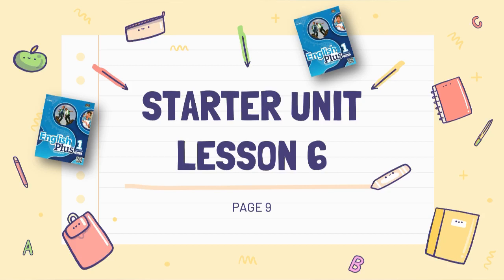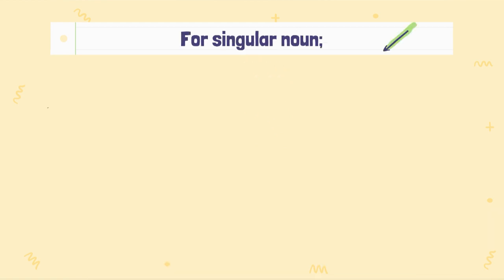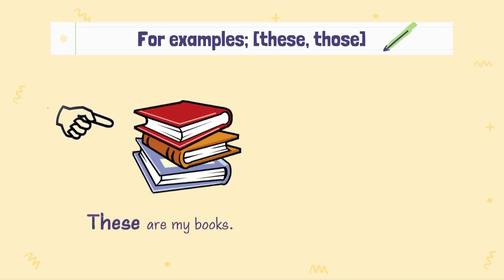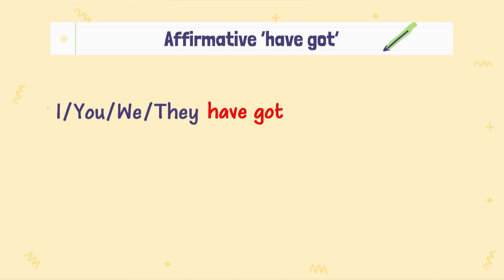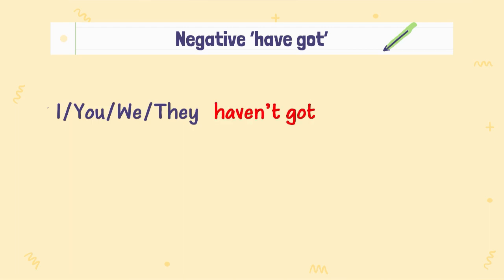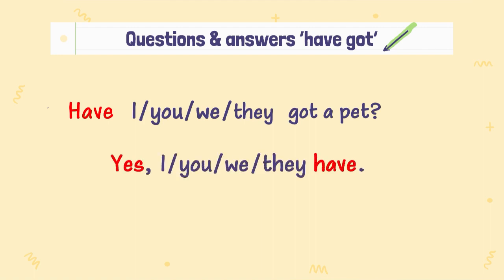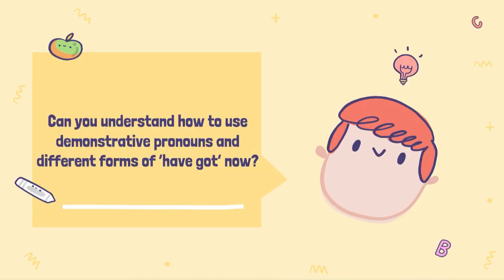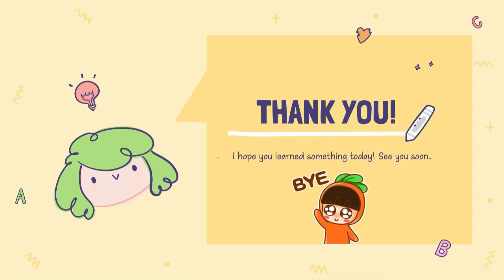YEAR 5 ENGLISH PLUS | Lesson 6 STARTER UNIT (DEMONSTRATIVE PRONOUNS/HAVE GOT)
Year 5 English Plus
STARTER UNIT PAGE 9

Let's learn how to use demonstrative pronouns and different forms of sentences with 'have got'. I hope you learn something today!